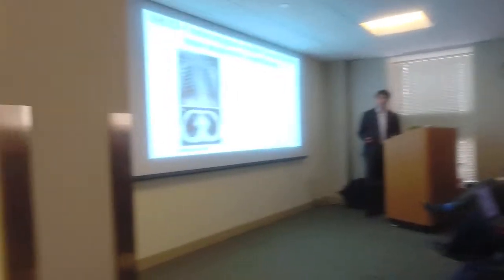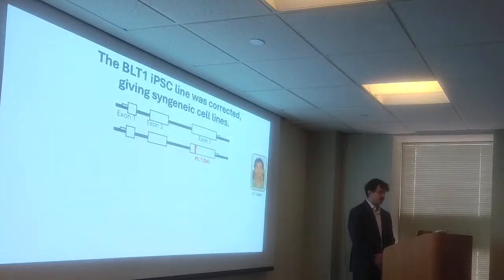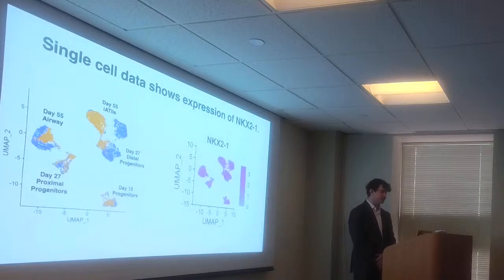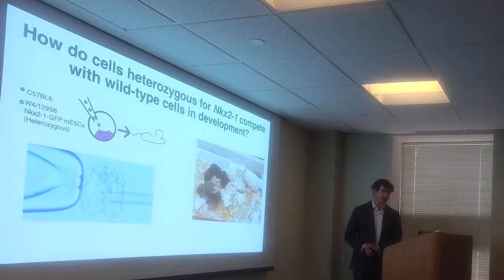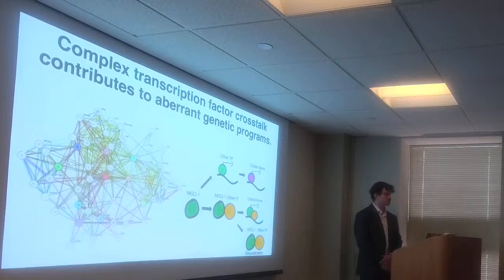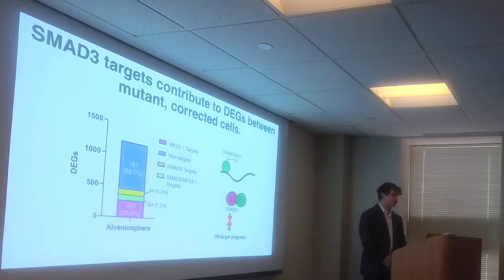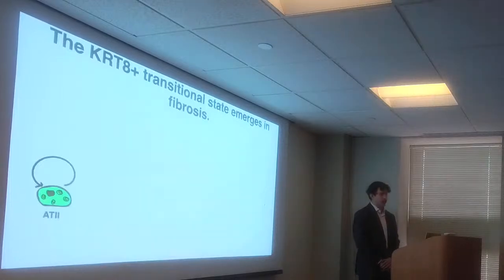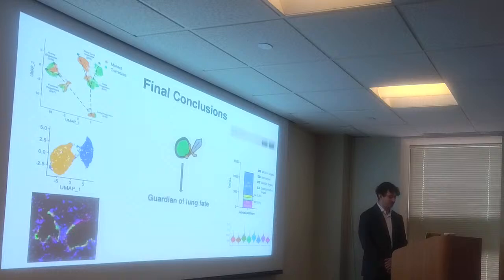Taylor Matte Thesis Defense - Monday, March 25th, 2024